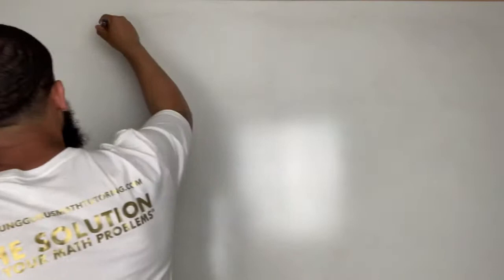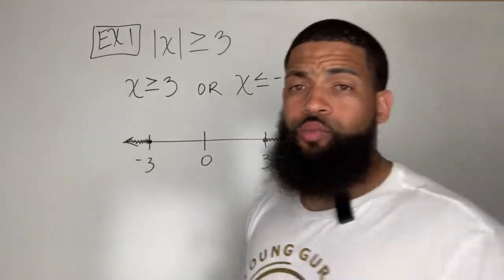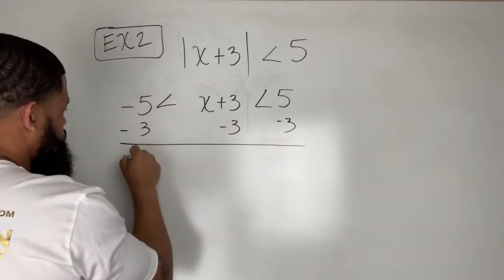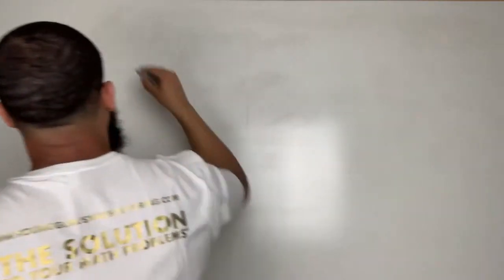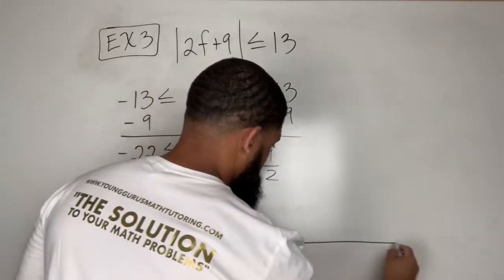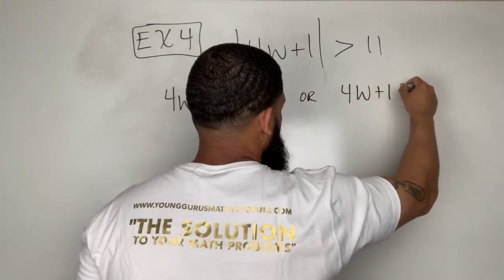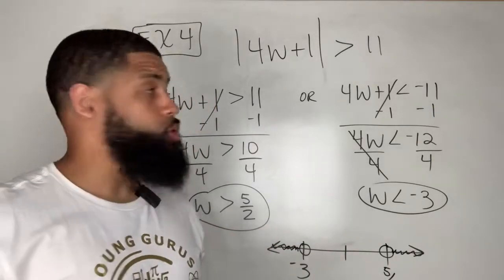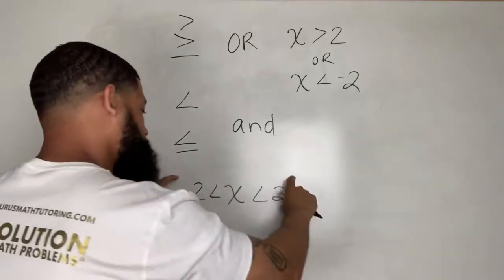Best Online Math Tutor | Solving Absolute Value Inequalities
A brief lesson explaining how to solve absolute value Inequalities and graph the solutions on a number line.